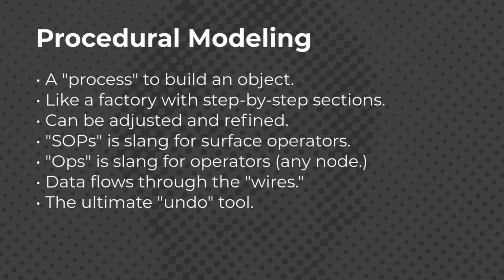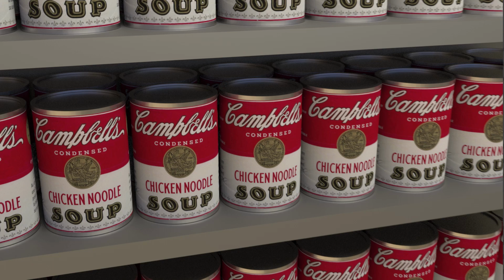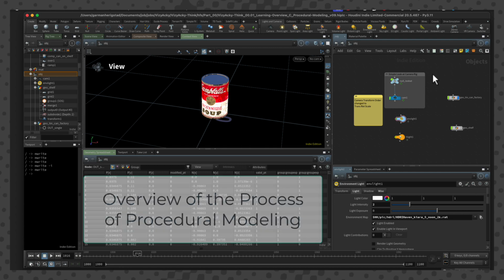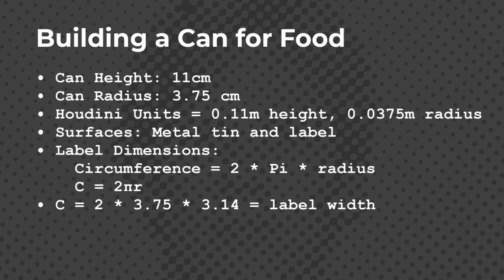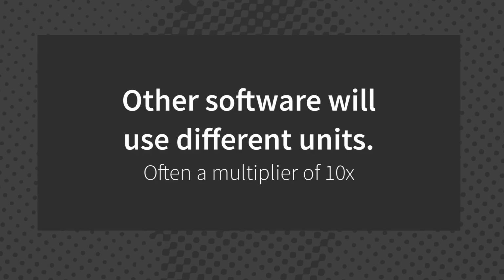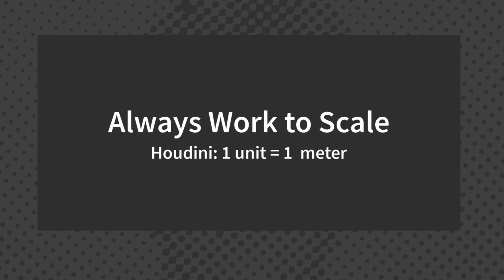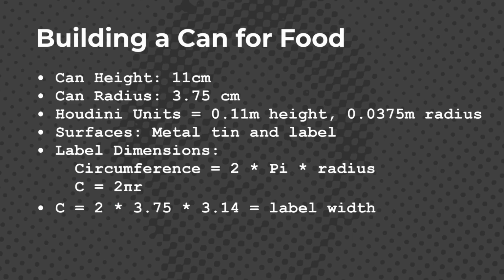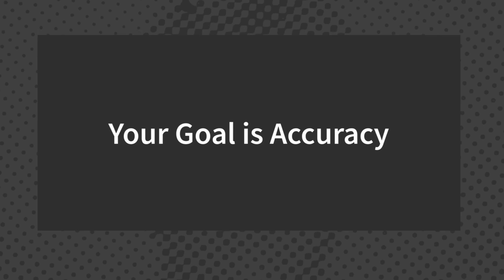VizyAcky-Think_00.01_Learning-Overview_C_Procedural-Modeling_A_v01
Instruction for Garman Herigstad's Online Students
GarmanDesignStudio.com